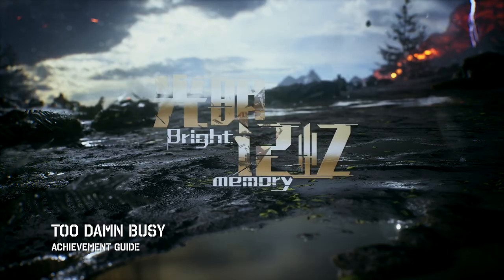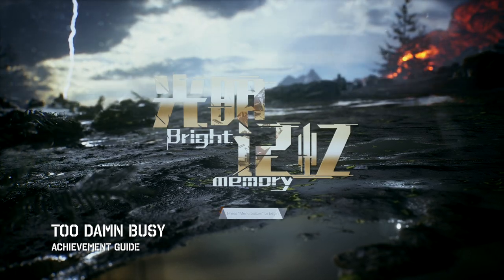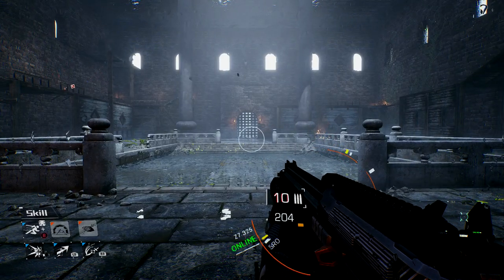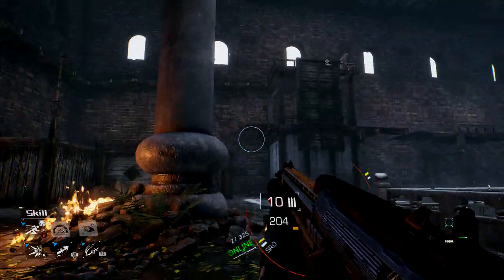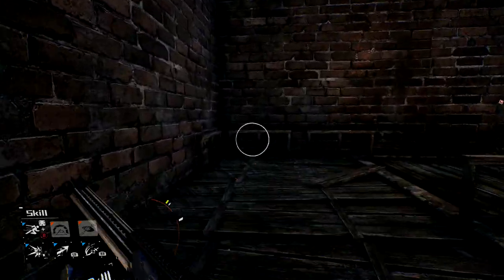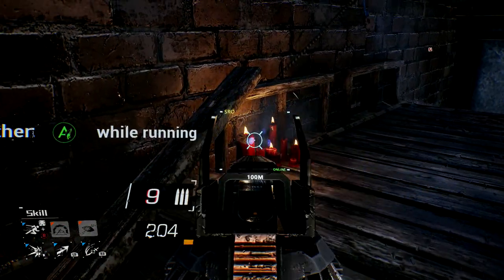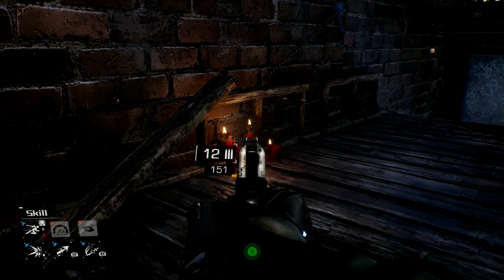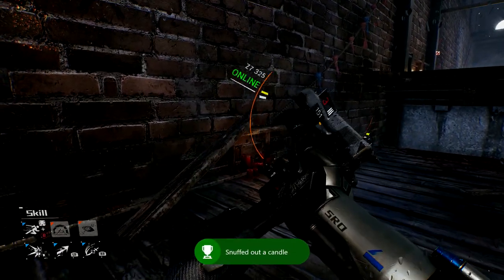Bright Memory - Too Damn Busy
Too Damn Busy - Snuff out a candle.